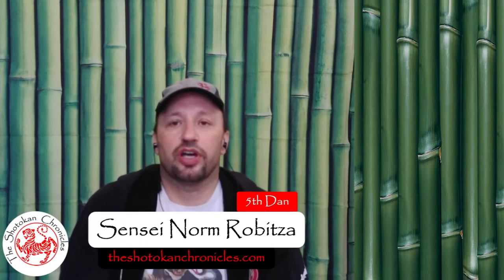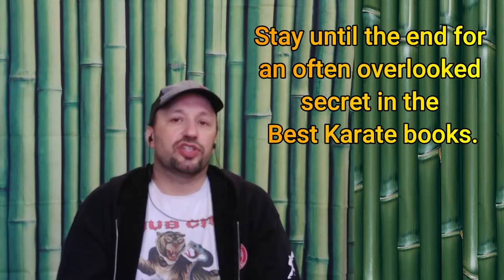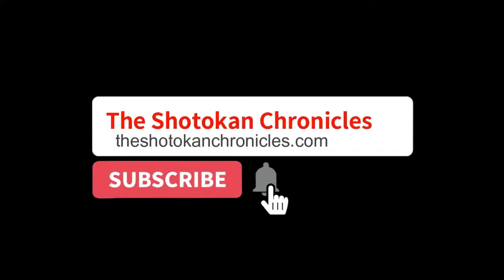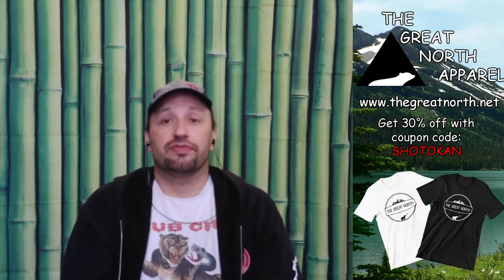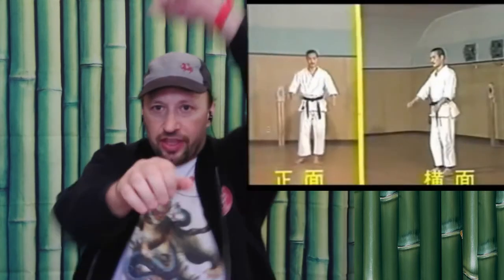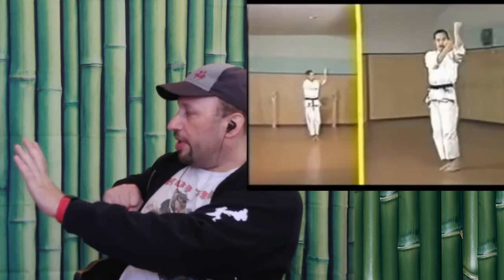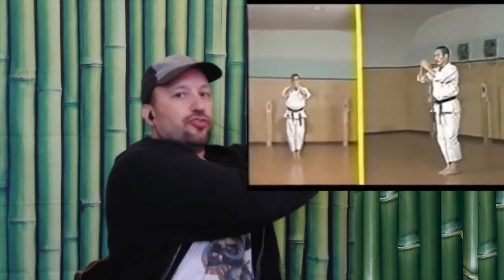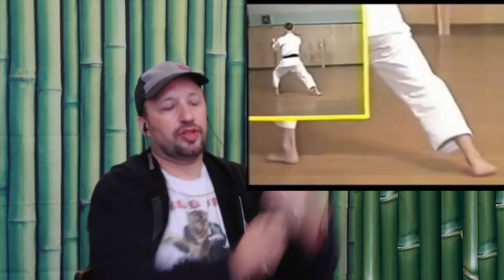Jion | Nakayama's Legacy | Classic Shotokan Kata Series | The Shotokan Chronicles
Nakayama's Legacy is a classic Japan Karate Association video series featuring the 15 basic katas of Shotokan Karate.

The video is from the Nakayama Series by the JKA.
BIO: Norm Robitza is a 5th Degree Black Belt with the International Karate Daigaku. He has been training for over 20 years and has operated a dojo for over 18 years. He formerly wrote the Senshin: The Enlightened Mind Blog.